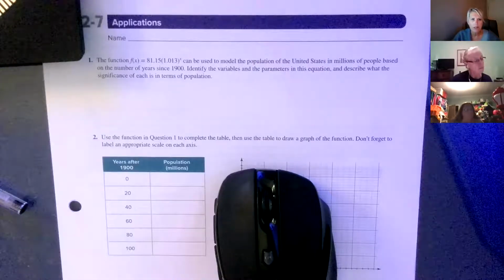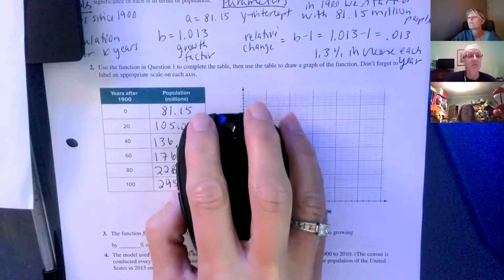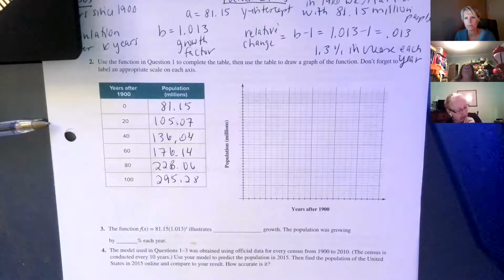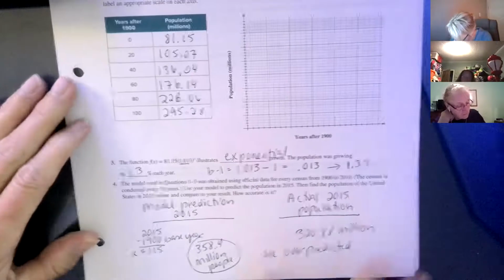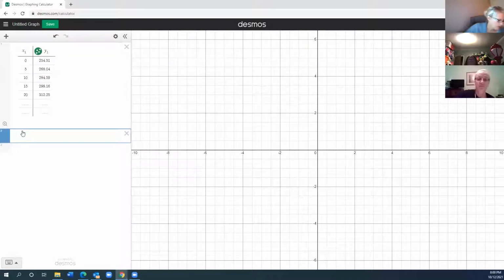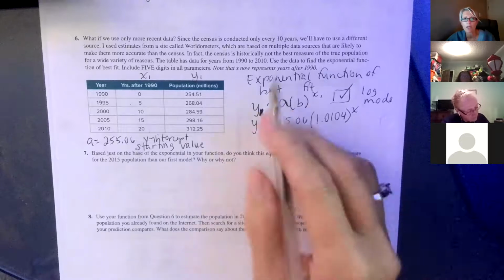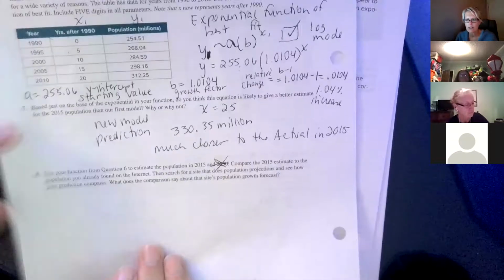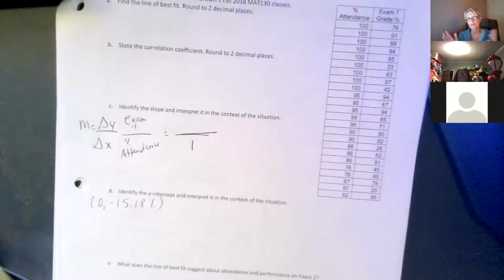MAT 130 I2 L 2 7